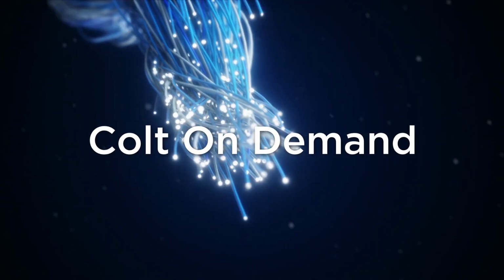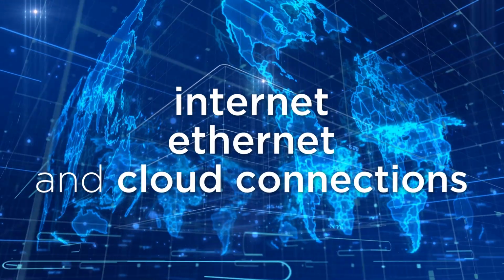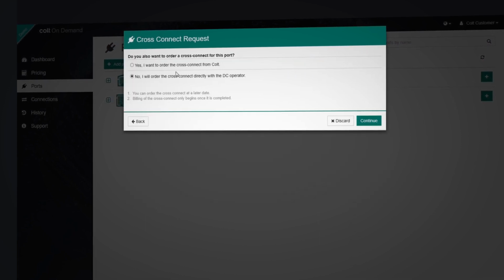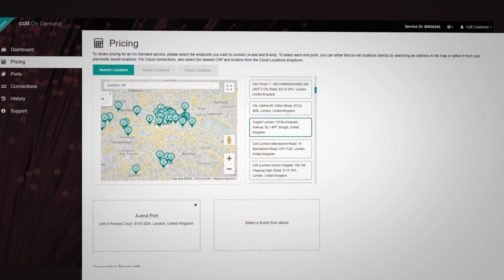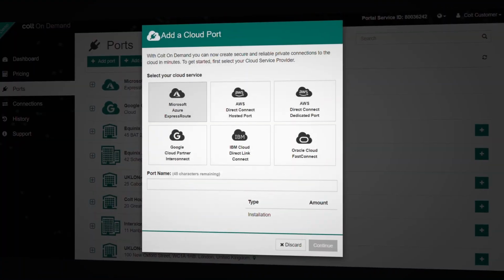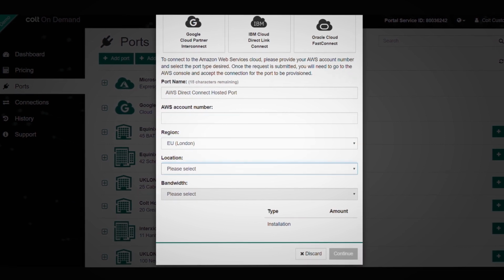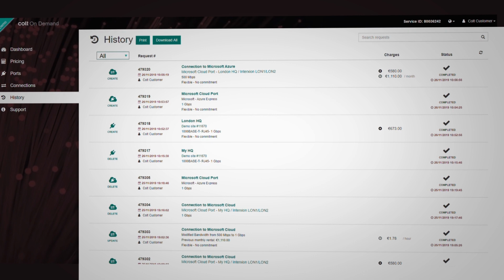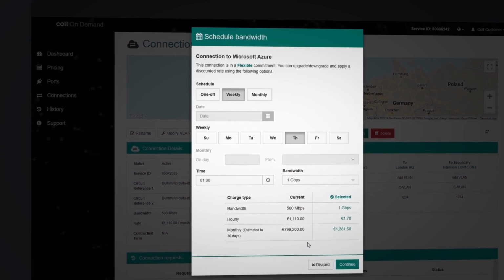How to create a flexible, efficient network using Colt On Demand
Colt On Demand gives you as the IT decision maker control to scale your organisation’s ethernet services. Watch this brief demo to see how your business can use the Colt On Demand portal to save time and ensure your network performs to its best.

Colt On Demand Services represent a genuine breakthrough for flexible, scalable and reliable connectivity between data centres, cloud service providers and enterprise buildings in Europe and Asia Pacific.